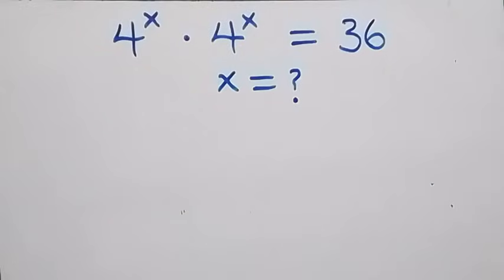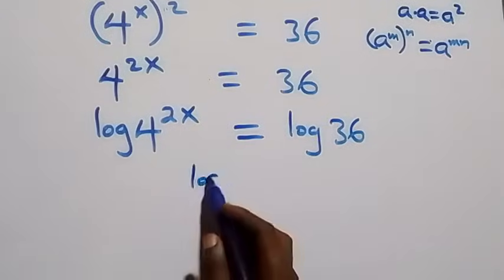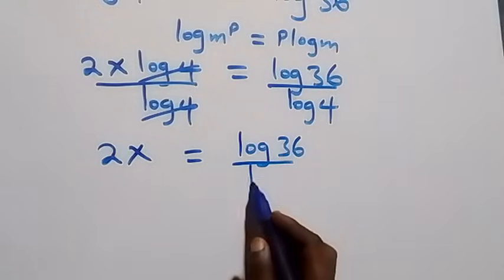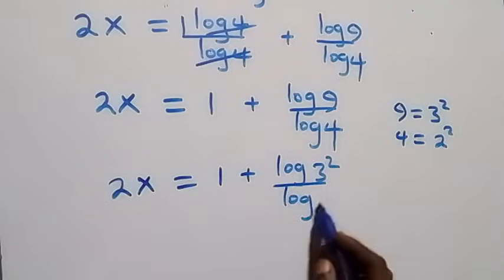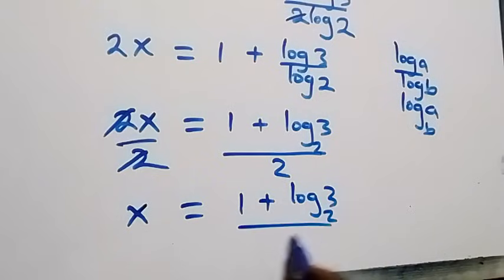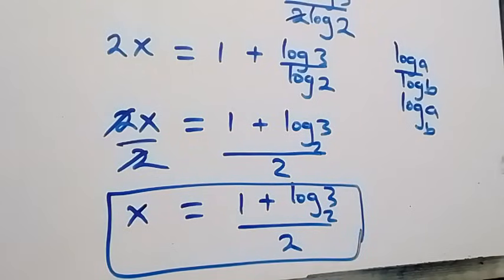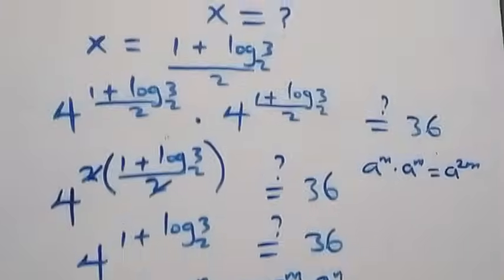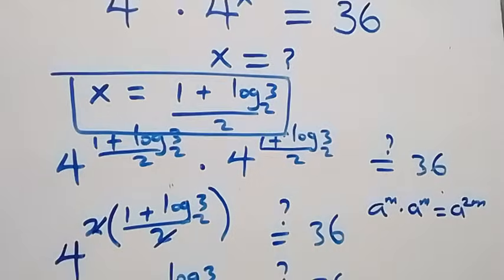Germany | Can you solve this? | Math Olympiad